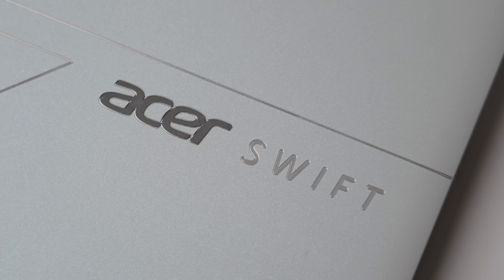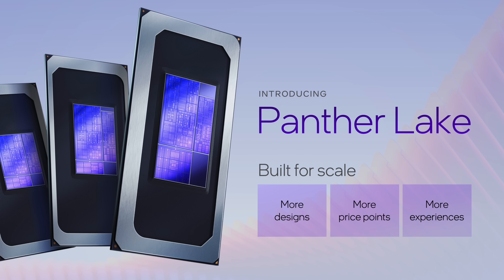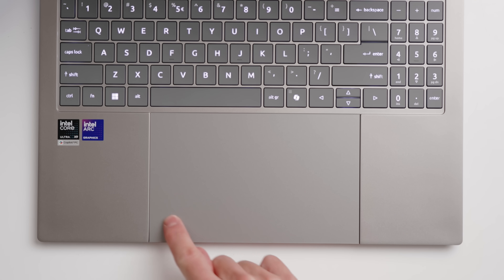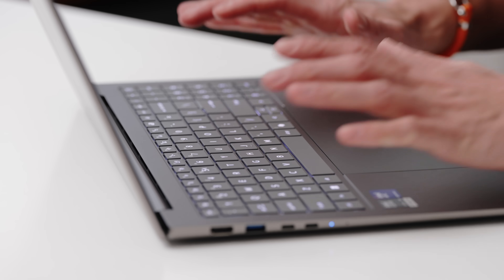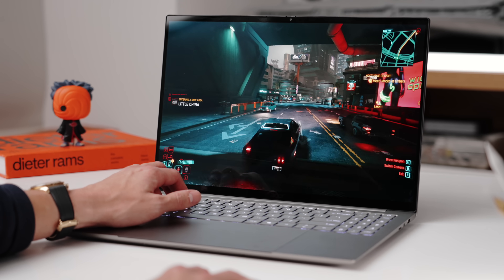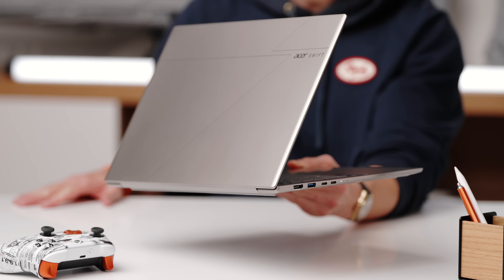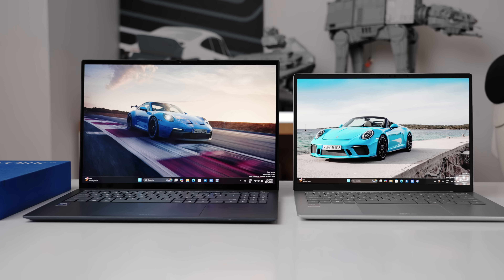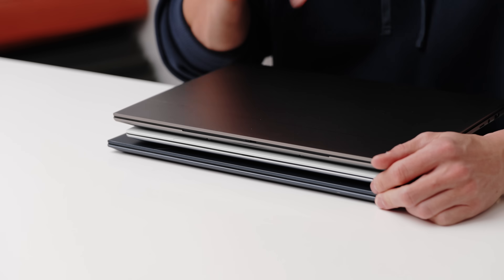NEW 2026 ACER Swift 16 AI - First Laptops with the Intel Core Ultra X9 Processors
Here’s my review of the new 2026 Acer Laptop Lineup. These are some of the first laptops in the world featuring the new Intel® Core™ Ultra X9 Series 3 Processors.

That’s the power of Copilot+ PCs with Intel Inside®